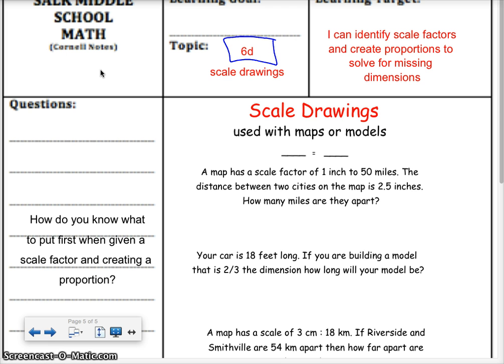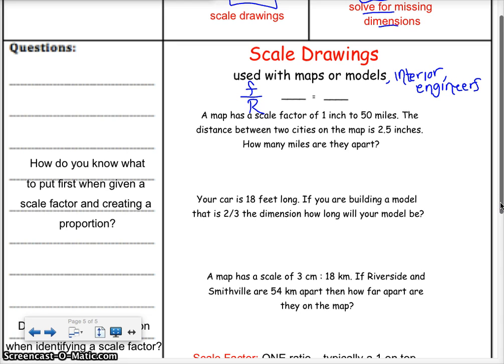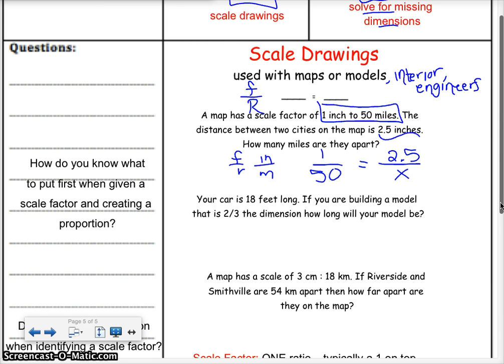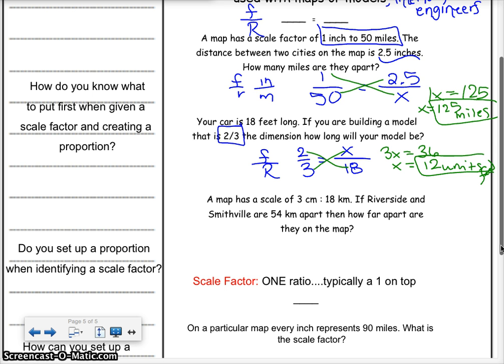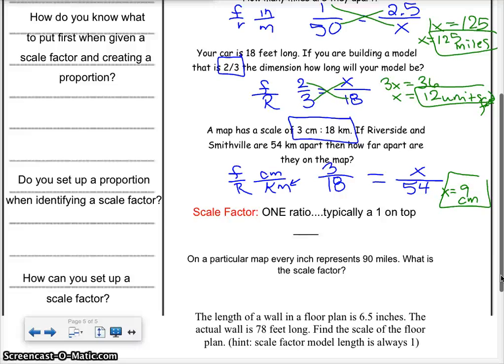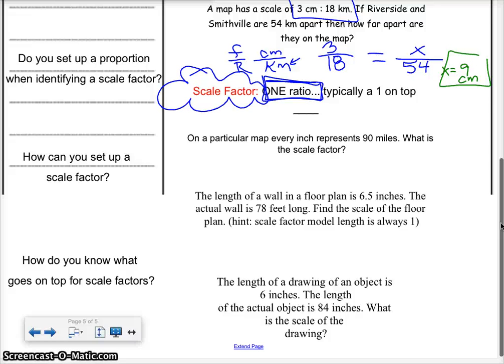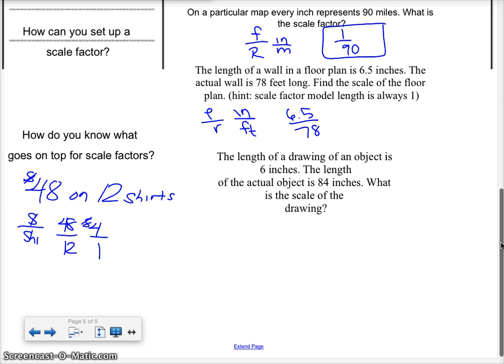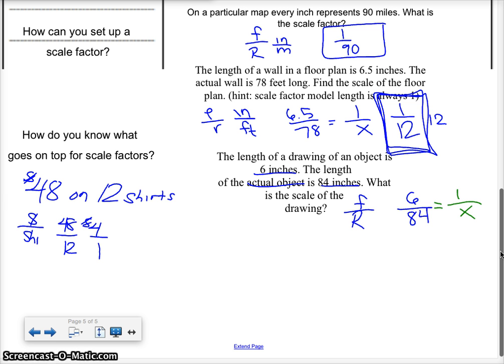6d Scale Factors